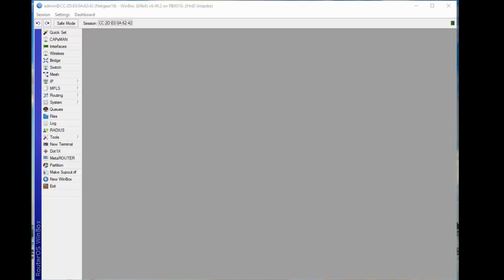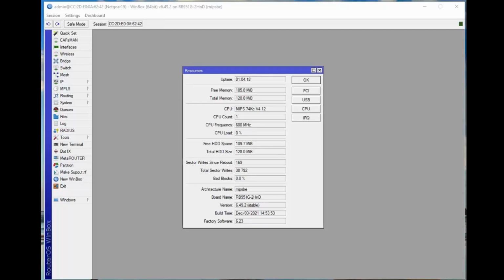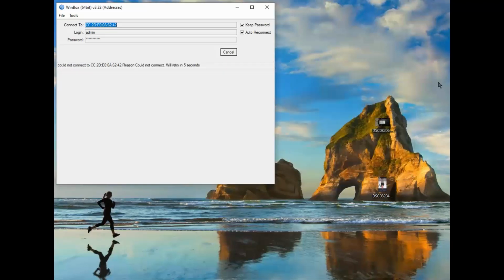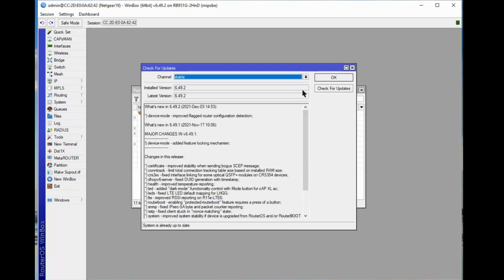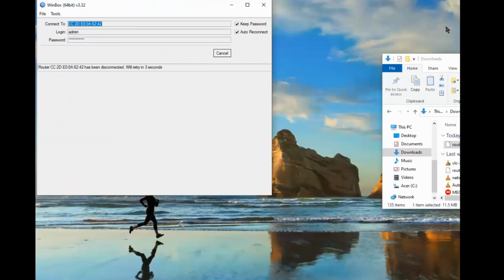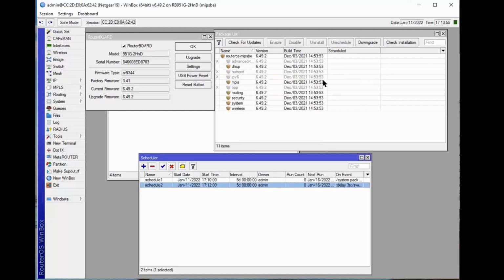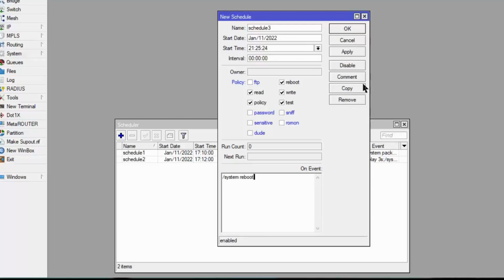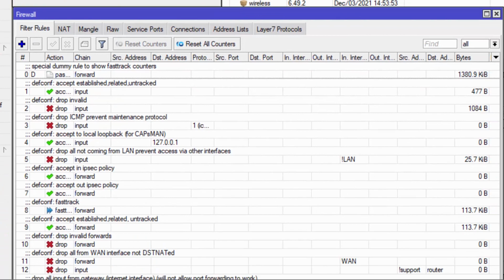3-Mikrotik Downgrade and Upgrade Firmware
This video will demonstrate manual and automatic system upgrades.